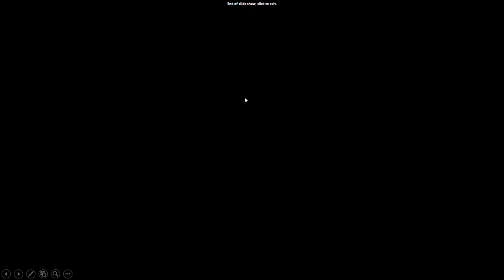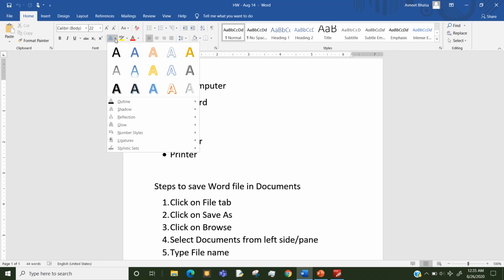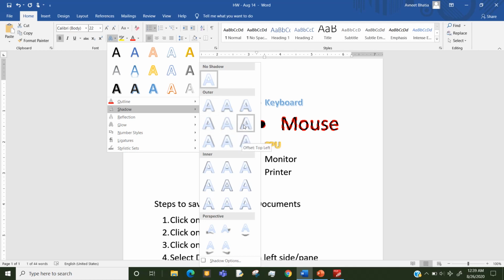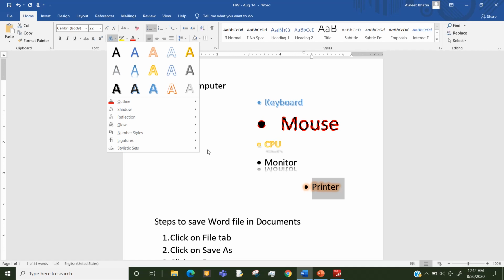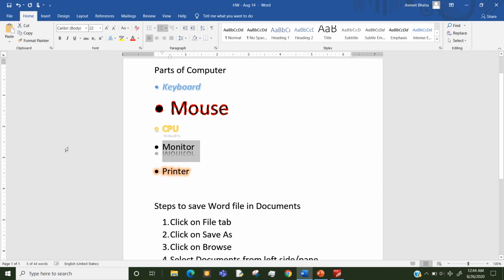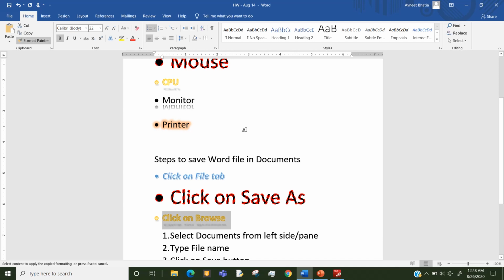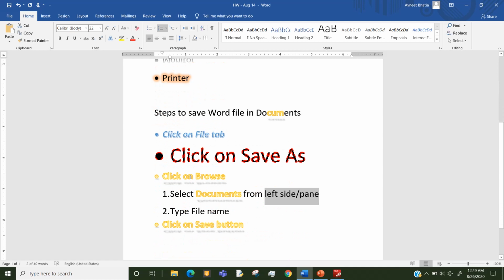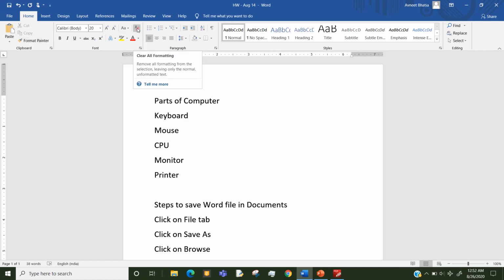Gr3 Computers Word 2016 Aug 27